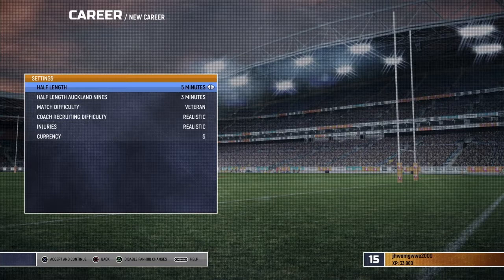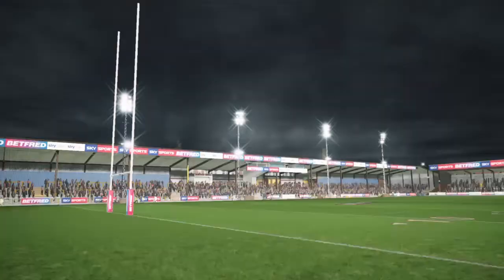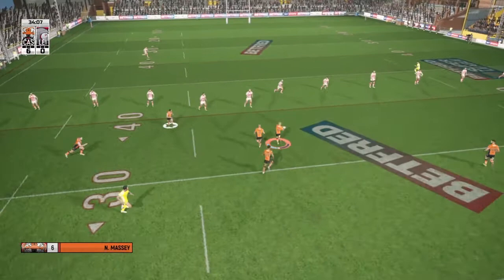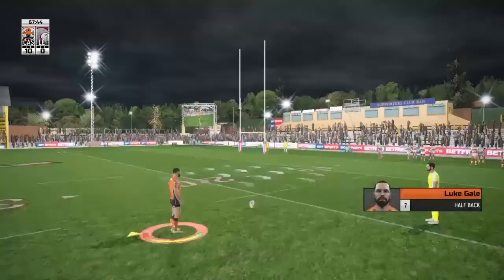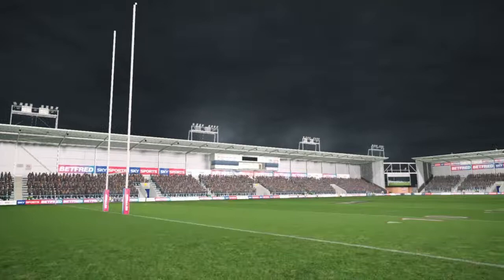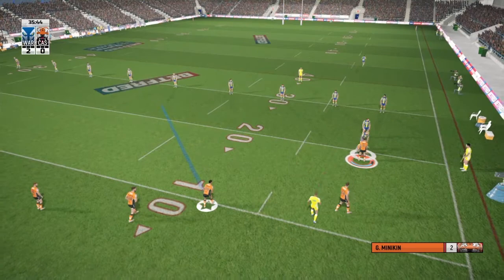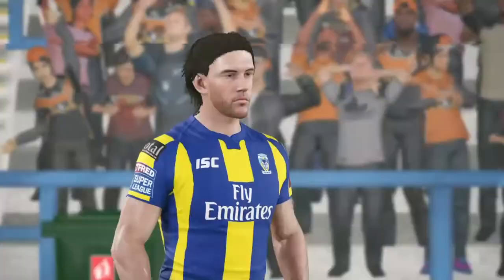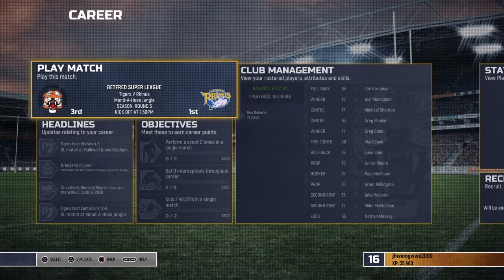WHAT A START!!! | Rugby League Live 4 Coach Career Mode #1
WHAT A START!!! | Rugby League Live 4 Coach Career Mode

➤Snapchat: goingforthewin      (DON'T ASK WHY!!!)